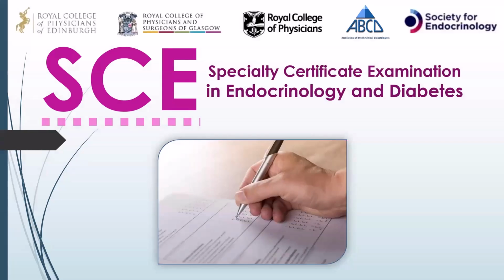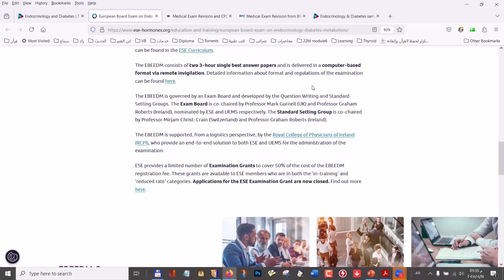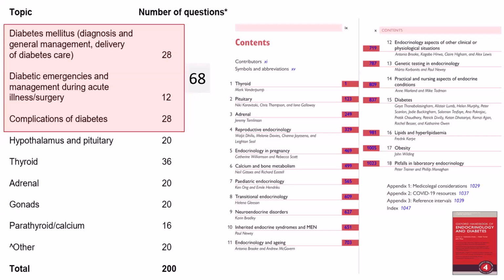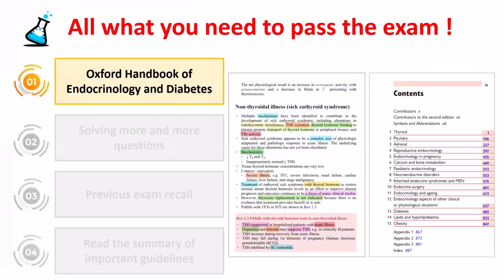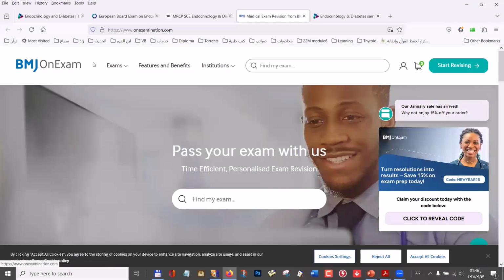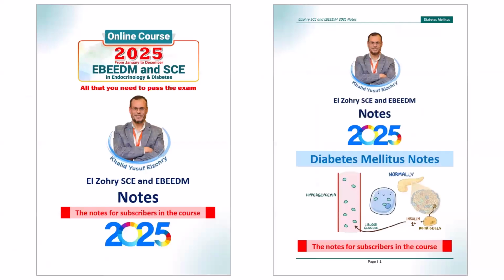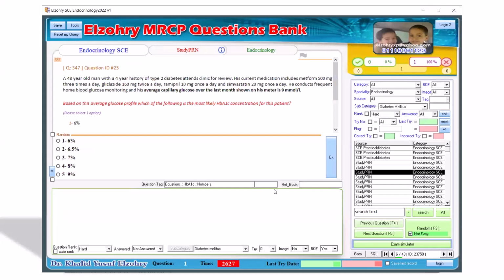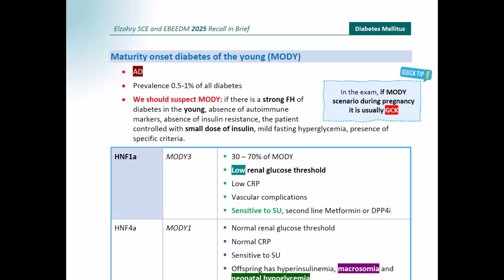00 How to Study for SCE and EBEEDM 2025 Khalid Yusuf